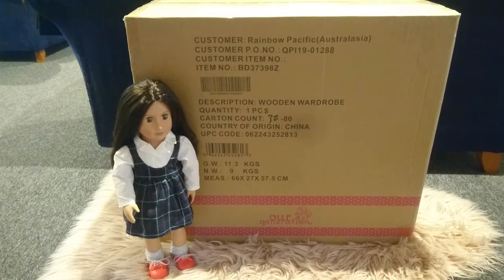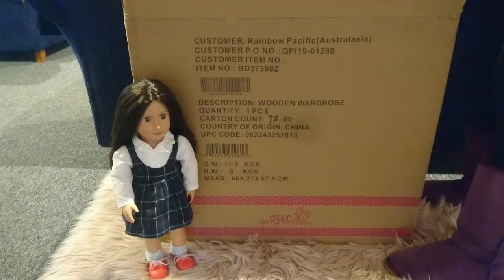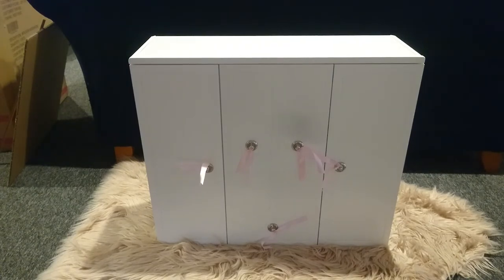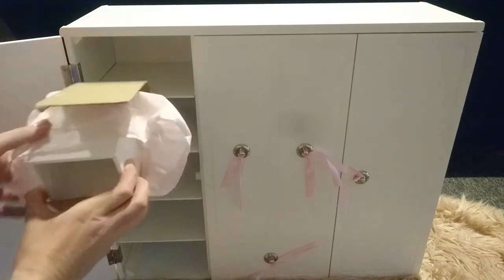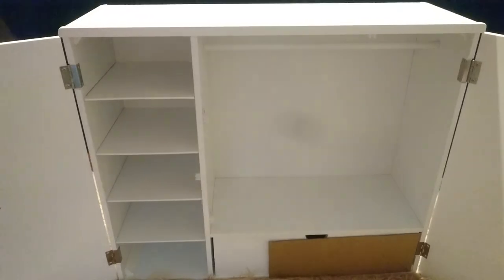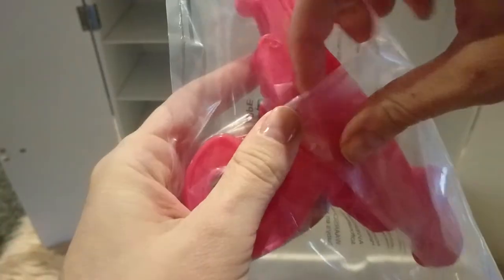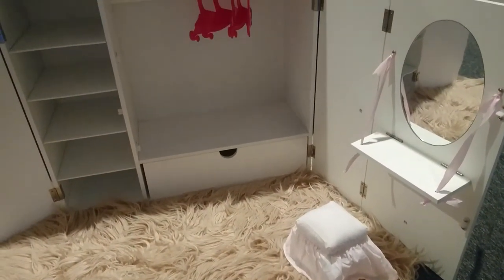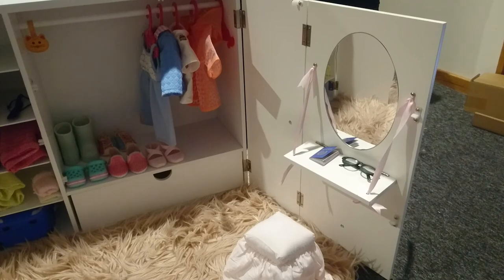Unboxing Our Generation Wardrobe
Welcome to OGTV! Here is my first video!